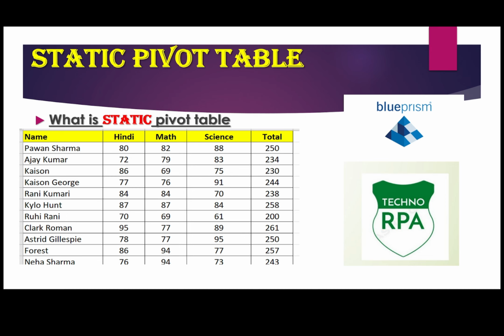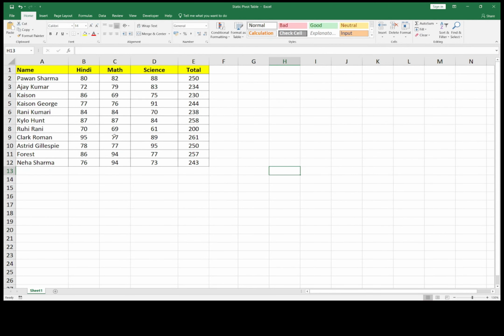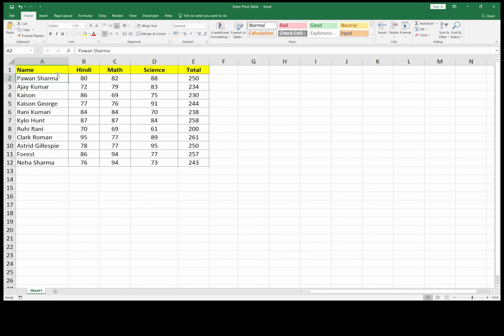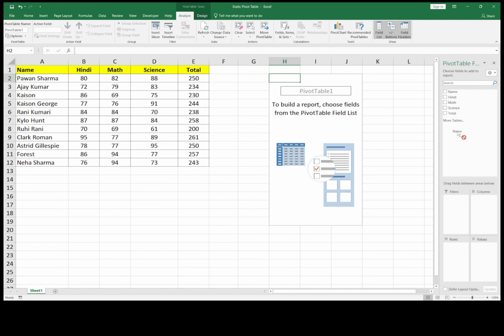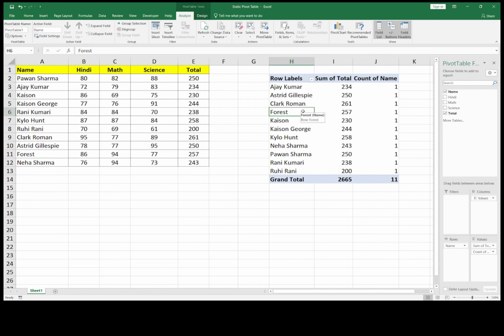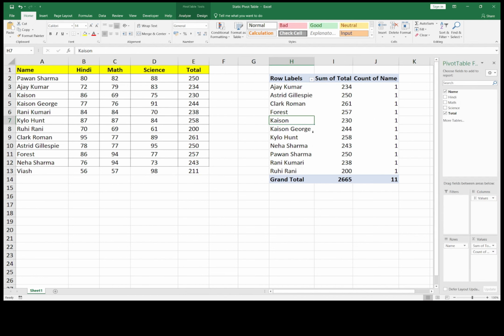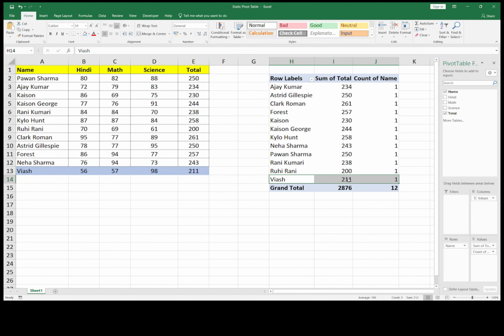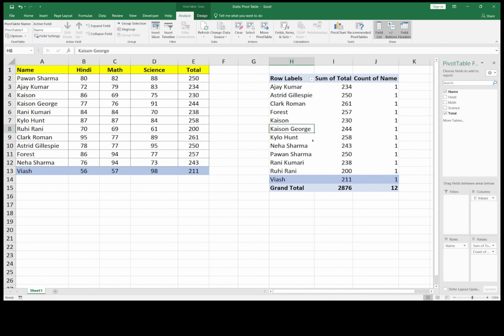Static Pivot table In Excel | For Blue Prism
We will learn this video how to make Static pivot Table In Excel |

* Introduction
* Where we can use the Static Pivot Table
*What is problem in Static Pivot Table -  For Blue prism Prospective.